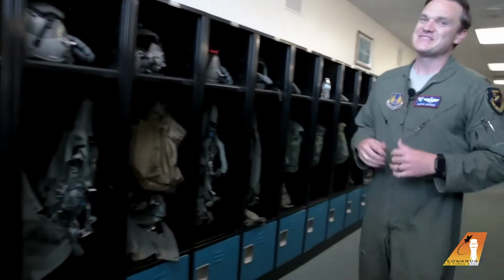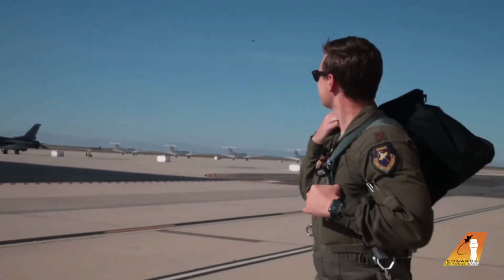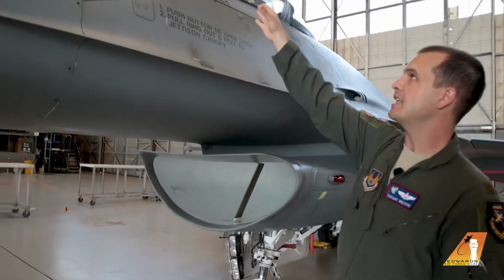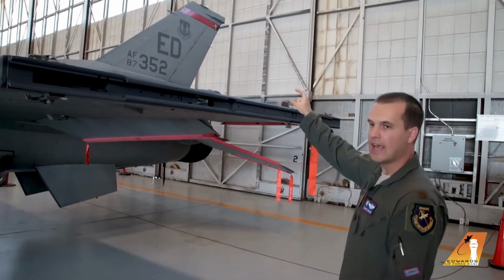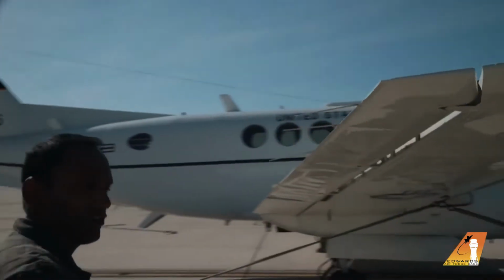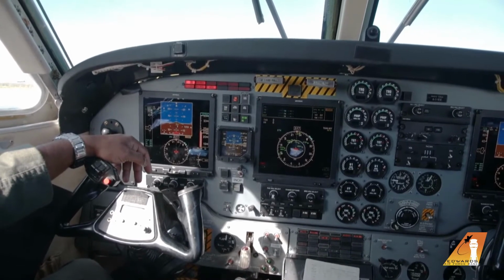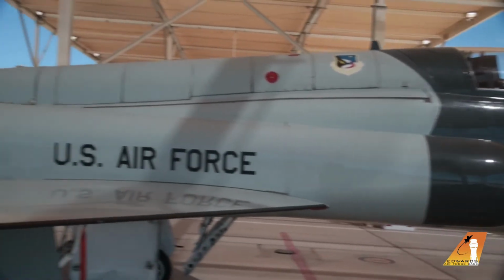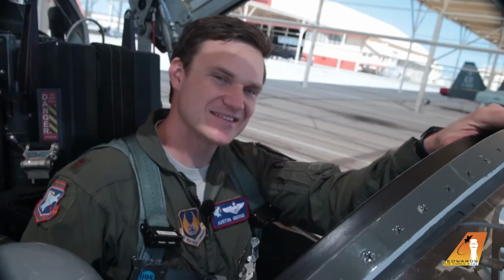Edwards Air Force Base - USAF Test Pilot School Visit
Here's a great video from Edwards Air Force Base aimed at getting students interested in the US Air Force, and becoming a test pilot.

I can't think of a better career - I only wish I had my time to come again and I'd watched a video like this when I was younger.